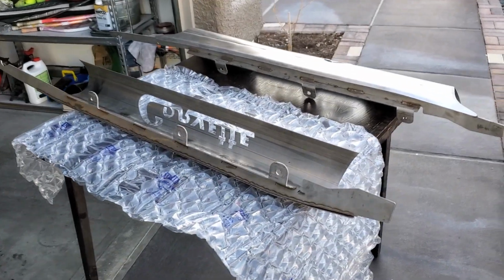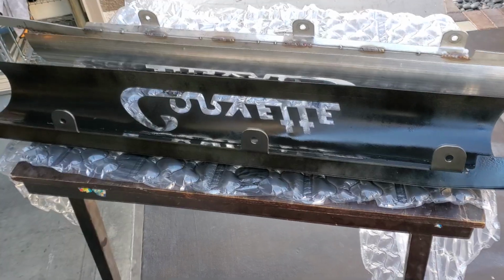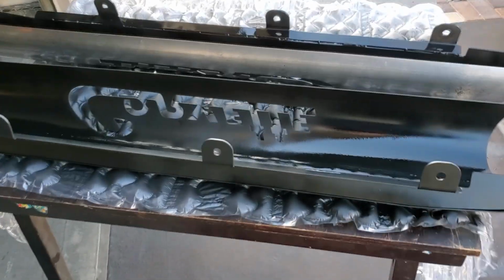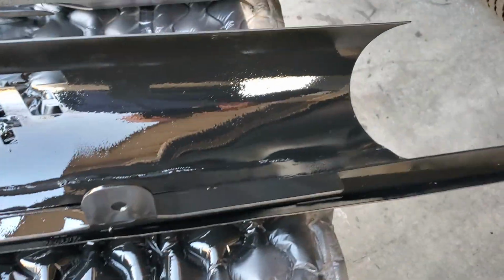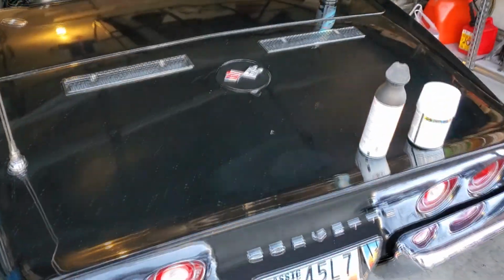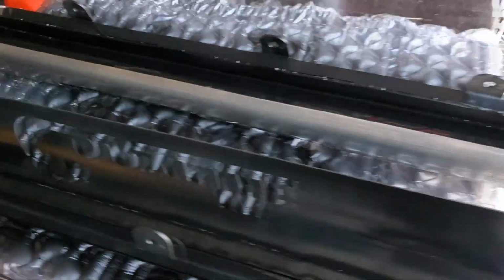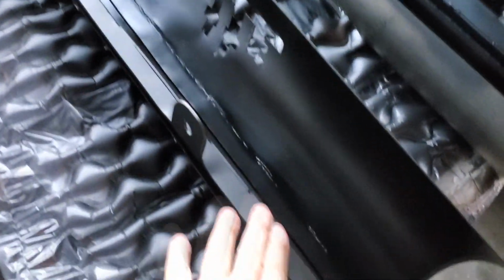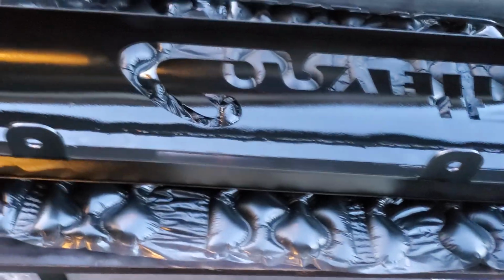1969 Corvette Update: Start of body work on side pipe covers.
Primer and painting of back side of side pipe heat shields.
C3 1969 Corvette